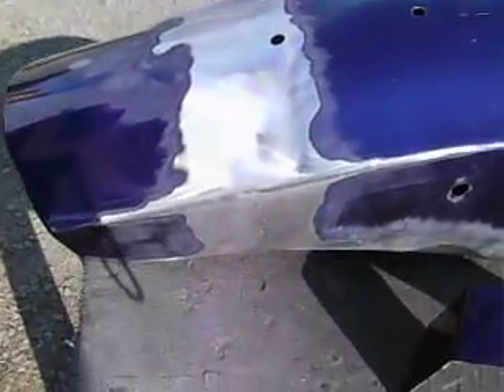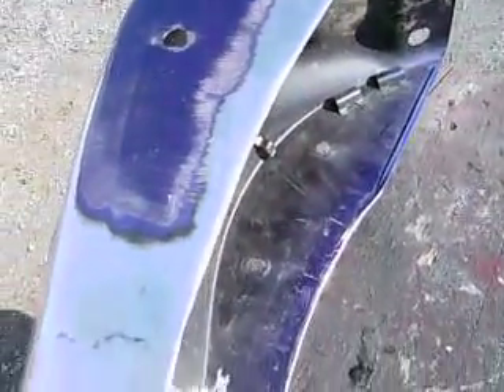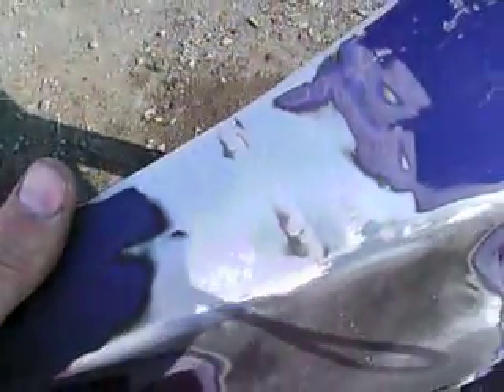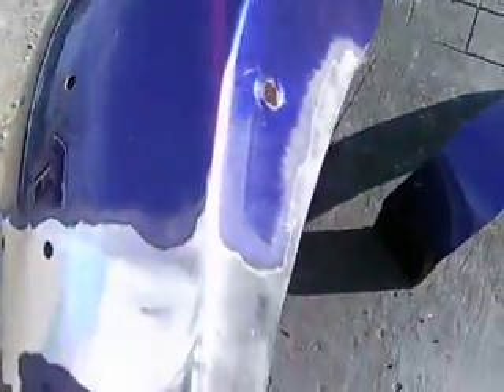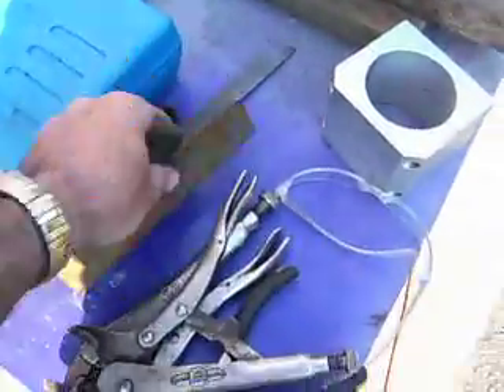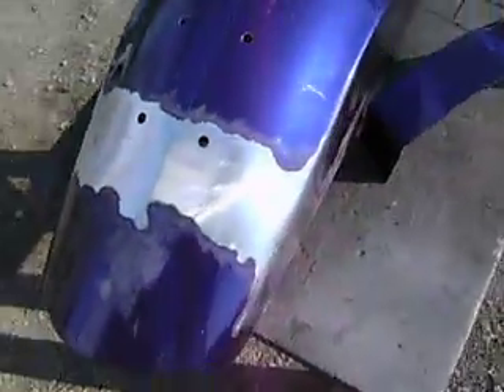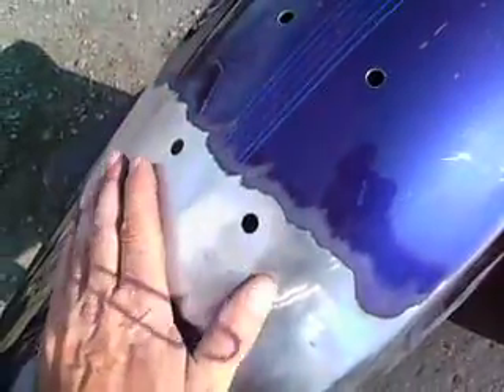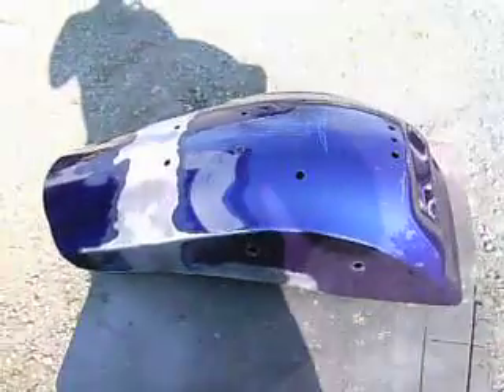Rear fender weld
I weld up the remaining parts after chopping 3" out of the metal